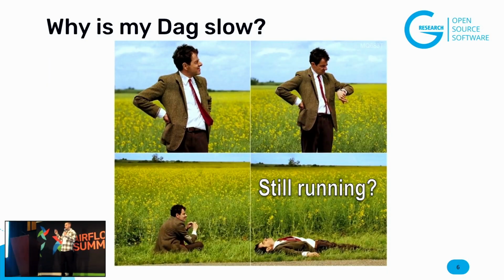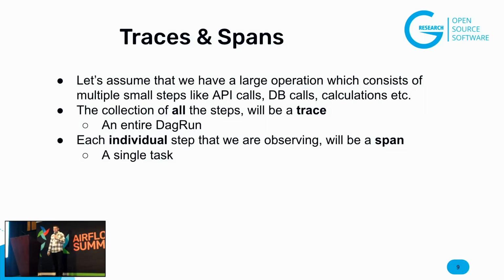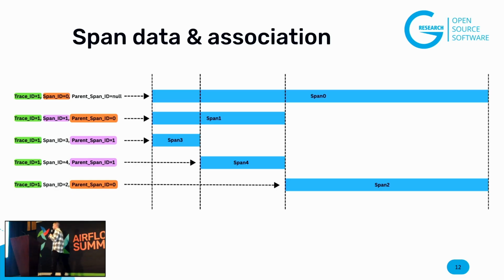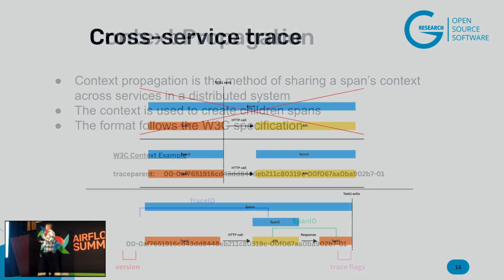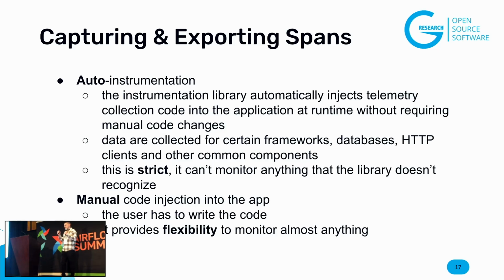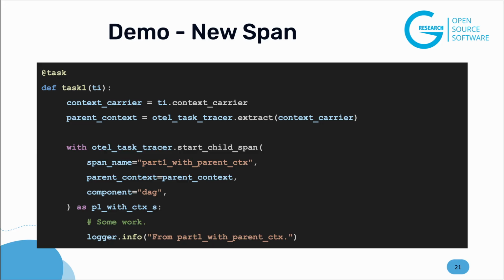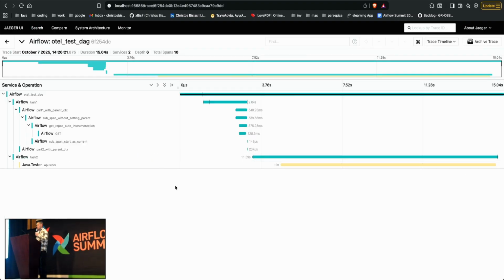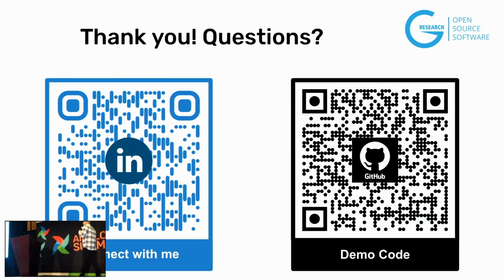Beyond Logs: Unlocking Airflow 3.0 Observability with OpenTelemetry Traces - Airflow Summit 2025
Presented by Christos Bisias at Airflow Summit 2025.

Using OpenTelemetry tracing, users can gain full visibility into tasks and calls to outside services. This is an increasingly important skill, especially as tasks in an Airflow DAG involve multiple complex computations which take hours or days to complete. Airflow allows users to easily monitor how long entire DAG runs or individual tasks take, but preserves the anonymity of internal actions. OpenTelemetry gives users much more operational awareness and metrics they can use to improve operations.

This presentation will explain the basics: what OpenTelemetry is and how it works – perfect for someone with no prior familiarity with tracing or with the use of OpenTelemetry. It will demonstrate how Airflow users can leverage the new tracing support to achieve deeper observability into DAG runs.